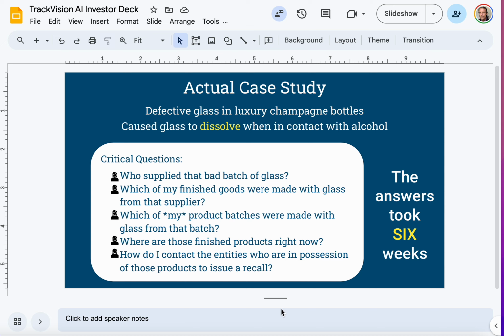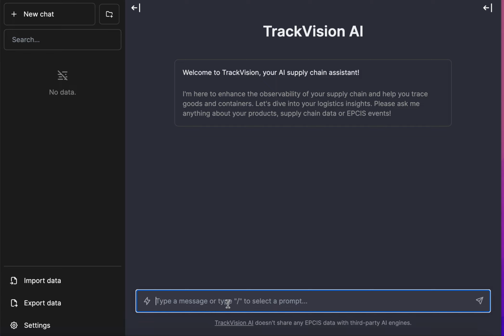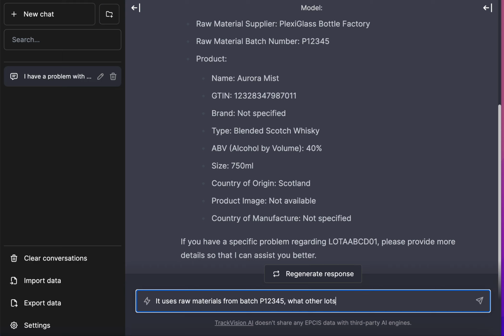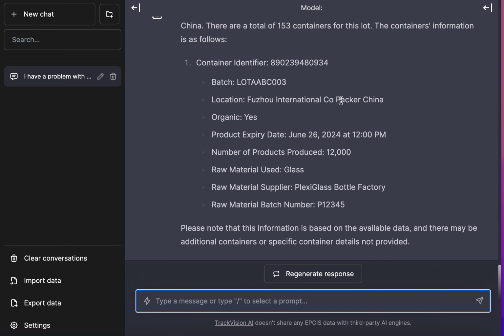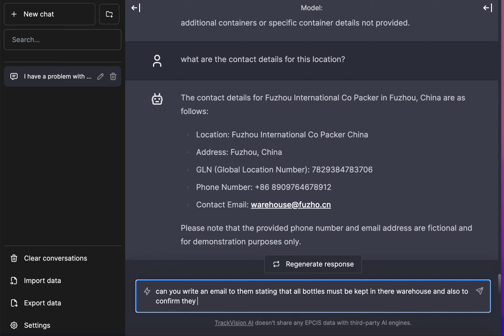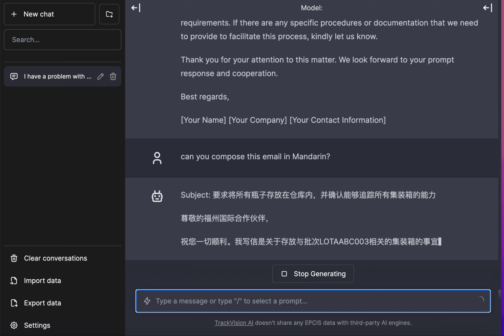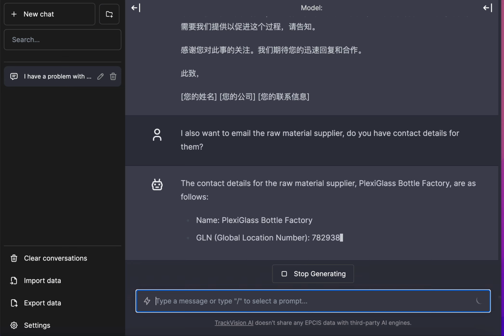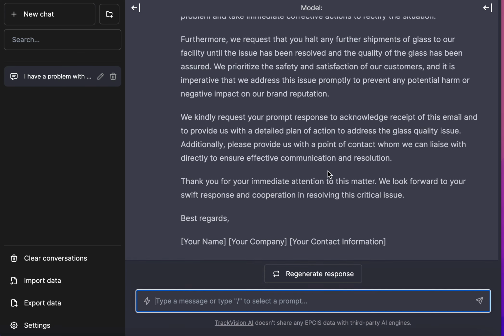Defective Glass Video